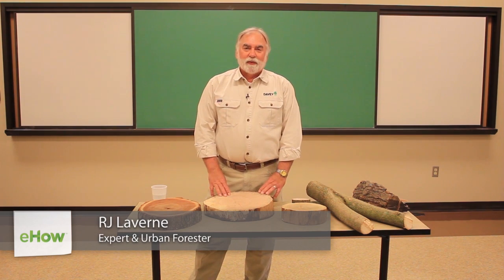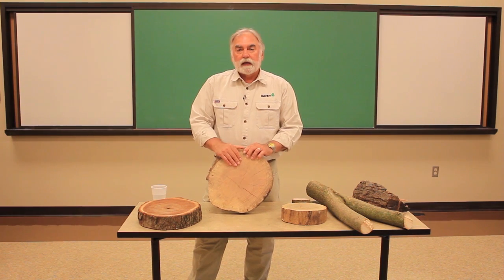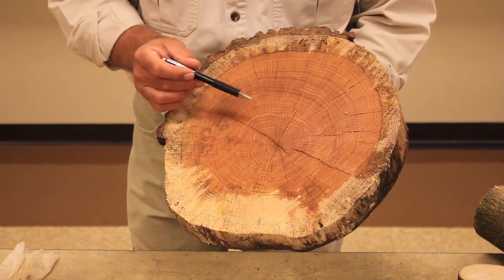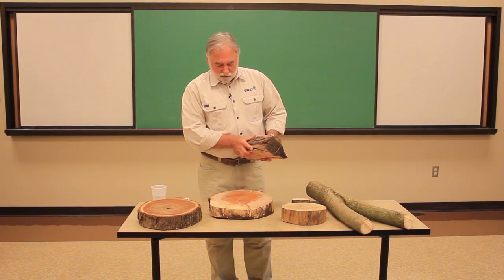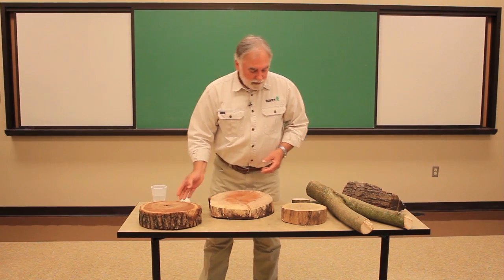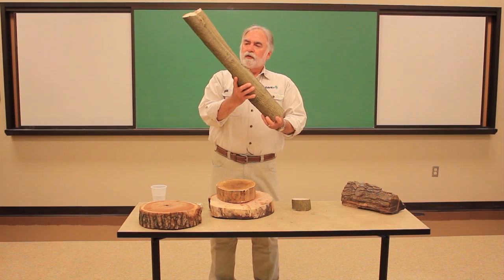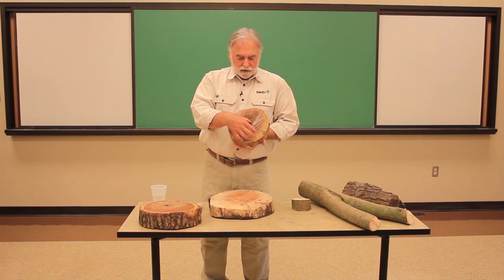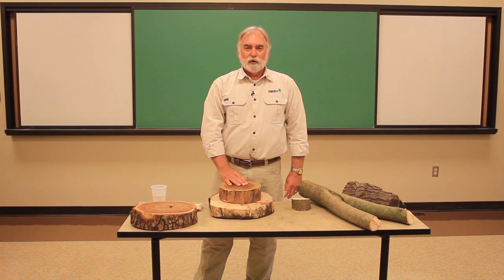How to Read Tree Growth Rings : Tree Trimming & Care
Reading tree growth rings allows you to estimate just how long that tree has been alive. Read tree growth rings with help from a professional with the Davey Tree Expert Company in this free video clip.

Bio: Davey expert and urban forester, RJ Laverne, knows that trees matter.
Filmmaker: Pasquale Iacovone

Series Description: Choosing the right type of tree and caring for it properly is a great way to create what is known as an impact statement in and around your yard. Get tips on trimming various types of trees with help from a professional with the Davey Tree Expert Company in this free video series.